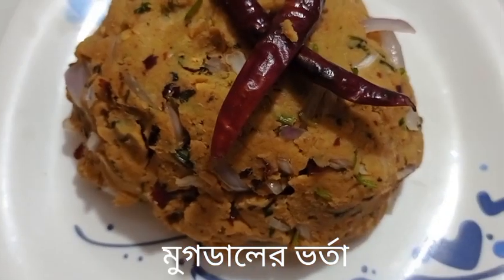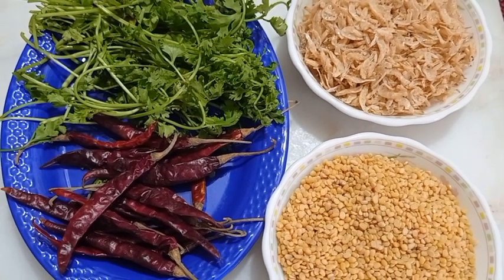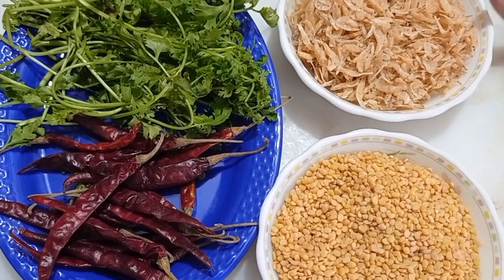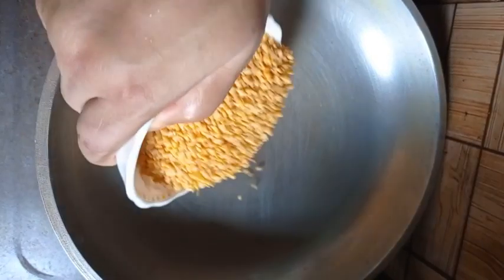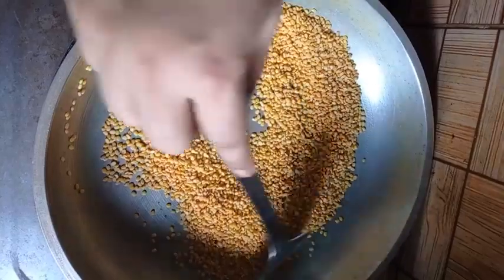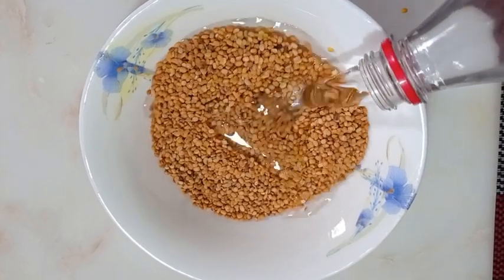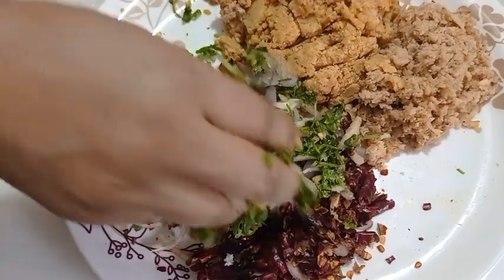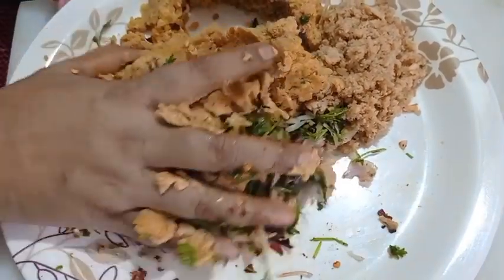শুটকি মাছ দিয়ে মুগ ডালের ভর্তা🖤Bhorta recipe